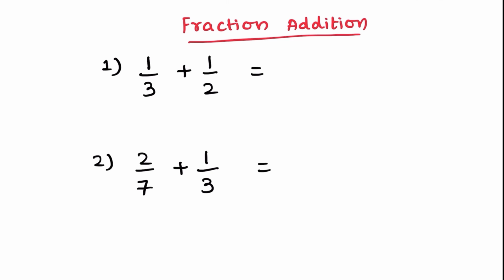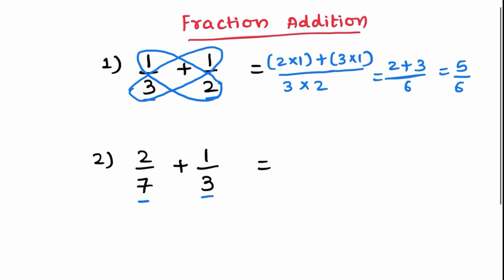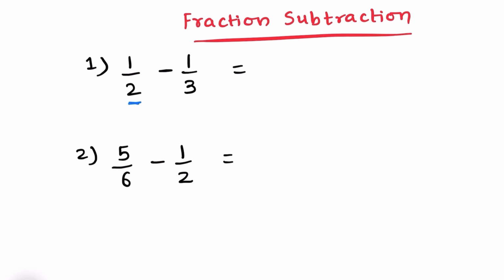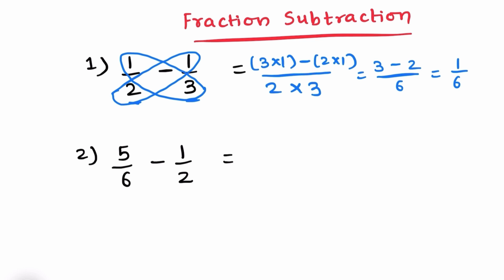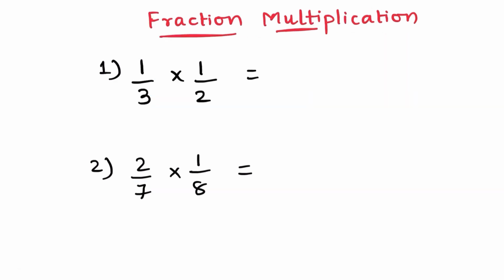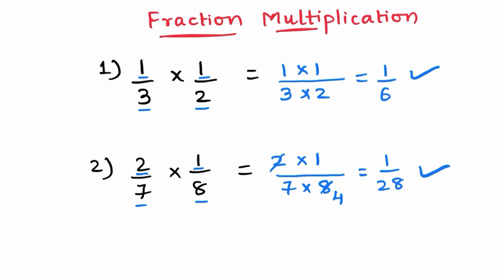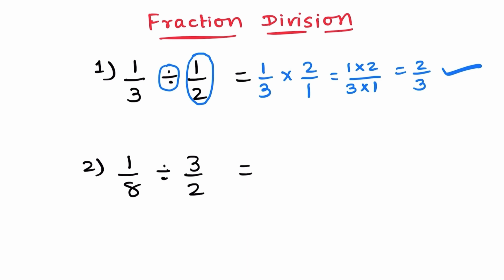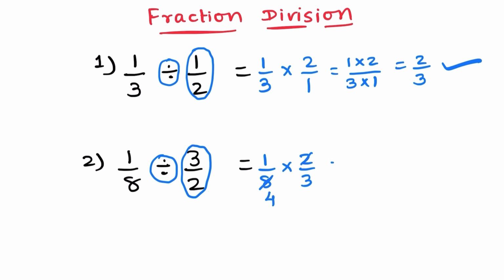OCEAN OF FORMULAS | Learn Fractions in Detail | Addition, Subtraction, Multiplication & Division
Welcome to OCEAN OF FORMULAS 🌊

In this video, we dive deep into the world of fractions and make them simple, clear, and easy to understand. Whether you're a beginner or looking to strengthen your basics, this lesson covers everything you need step by step.

✅ What you’ll learn in this video:

Fraction addition
Fraction subtraction
Fraction multiplication
Fraction division

💡 With simple explanations, examples, and problem-solving techniques, you’ll gain confidence in handling fractions in no time!

📚 Perfect for students, beginners, and anyone who wants to master maths fundamentals.